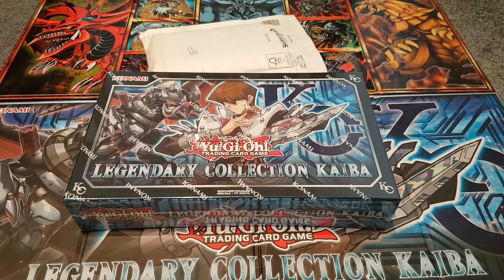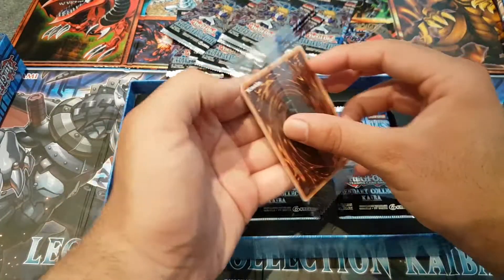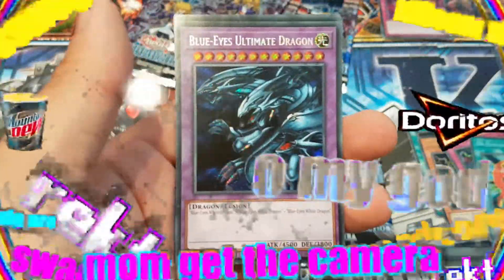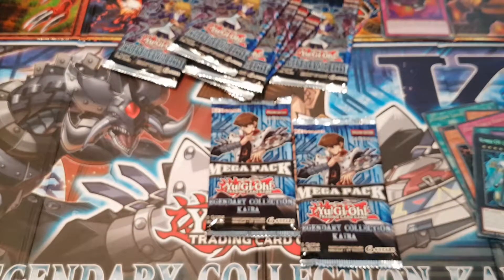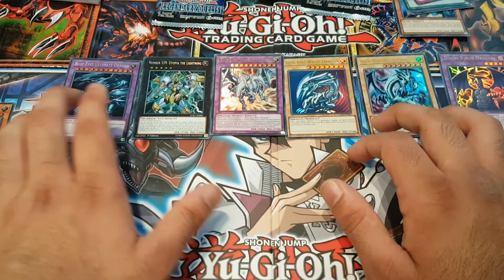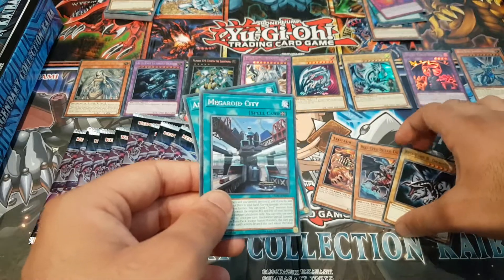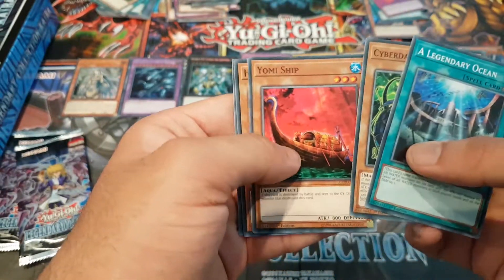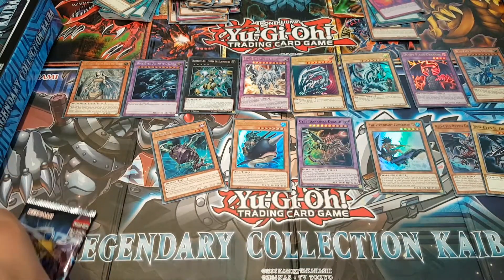Best YuGiOh Legendary Kaiba Collection Unboxing!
Best Yugioh Legendary Kaiba Collection Unboxing! Legendary Collection Kaiba is full of amazing reprints, including cards like Ash Blossom & Joyous Spring, Card of Demise, & Utopia The Lightning! My boxes of Legendary Collection Kaiba were INSANE, and I hope that yours are too!
Insane LEGENDARY KAIBA COLLECTION PULLS OPENING!

ALSO UNBOXING 10X LEGENDARY DUELIST JOEY PACKS!

Hunting for SLIFER THE SKY DRAGON IN THE DARK SIDE OF DIMENSION GOLD EDITION PACK! Also, trying to pack NEO BLUE EYES ULTIMATE DRAGON IN THIS OPENING!

BEST YuGiOh 2017 Dark Side of Dimensions Movie Pack GOLD Edition Box Opening! OH BABY!! Thank you so much for tuning into this "The darkside of dimensions movie pack gold edition 2017 opening!"

EGYPTIAN GOD CARD SEARCH IN YUGIOH PACK OPENING!

Google+ : TheBalboaShow